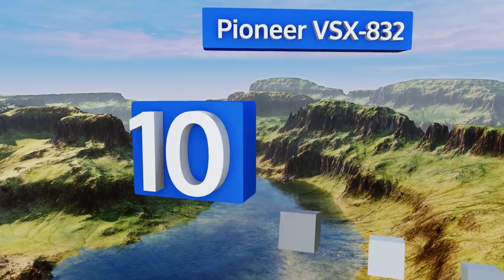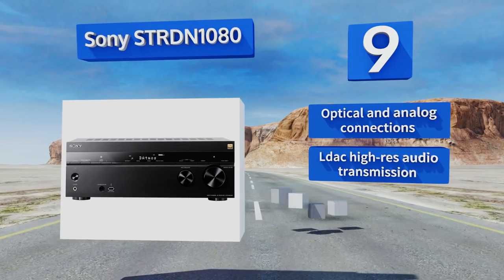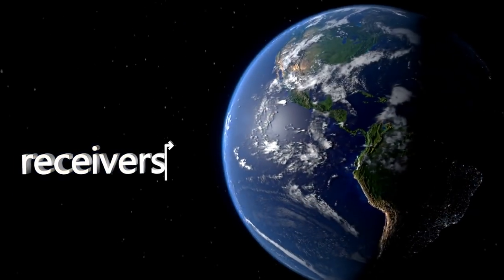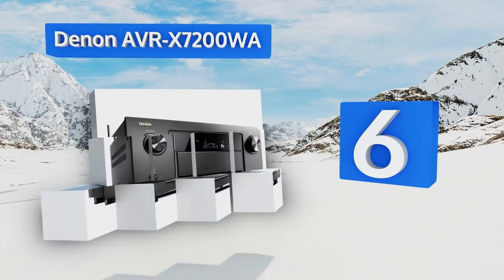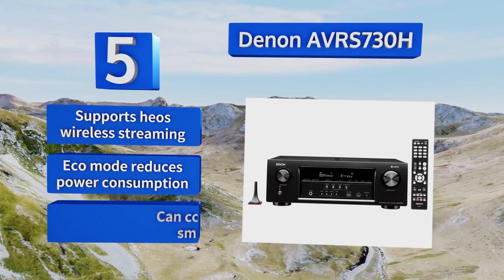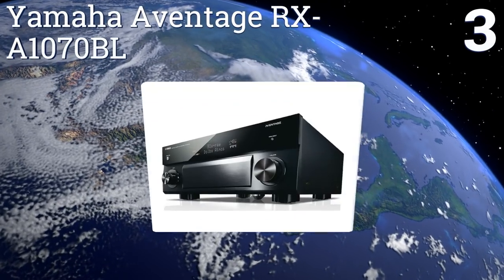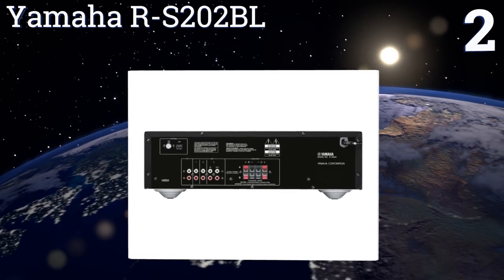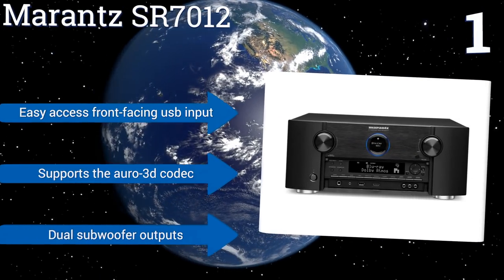10 Best Receivers 2018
Our complete review, including our selection for the year's best receiver, is exclusively available on Ezvid Wiki.

Receivers‎ included in this wiki include the sony strdn1080, onkyo tx-rz810, yamaha r-s202bl, yamaha rx-v683bl, denon avr-x7200wa, pioneer elite vsx-lx102, pioneer vsx-832, marantz sr7012, yamaha aventage rx-a1070bl, and denon avrs730h.